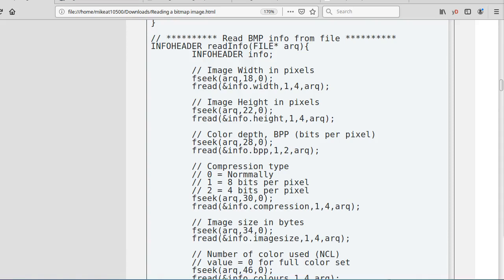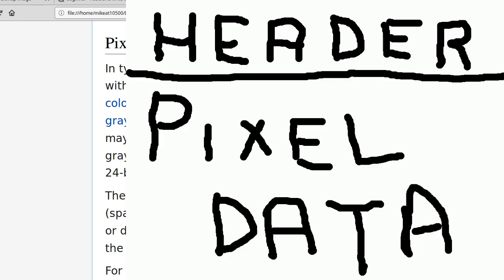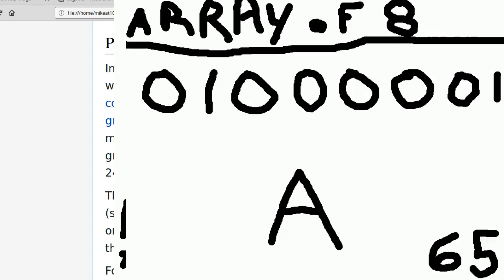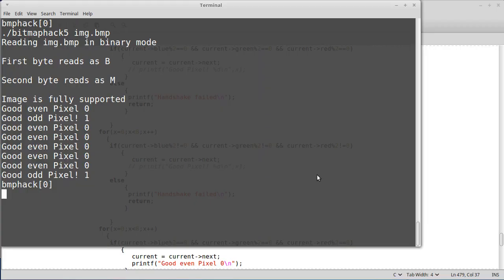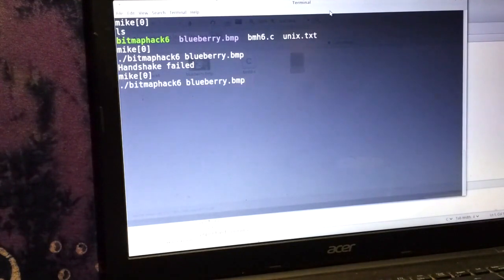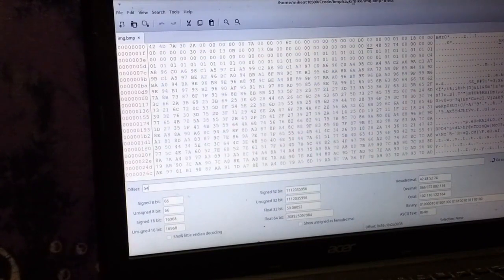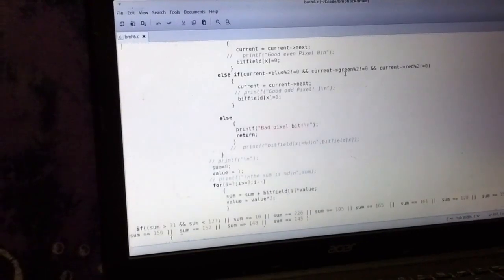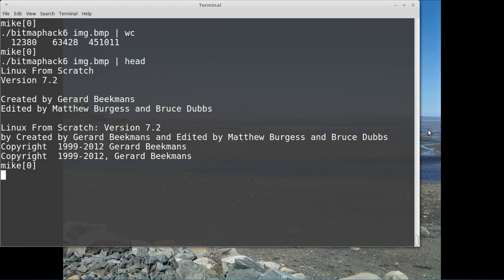bitmap hack1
Trying to stuff text inside a windows bitmap image using "C" language...should have encoded char count with handshake...cut that crappy code in half.  steganography